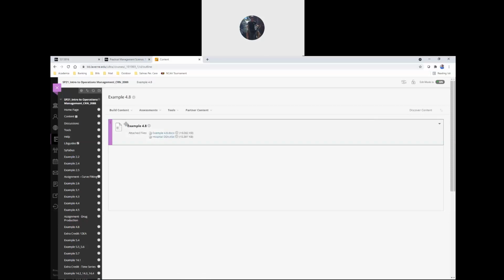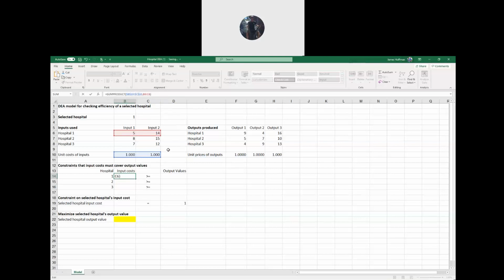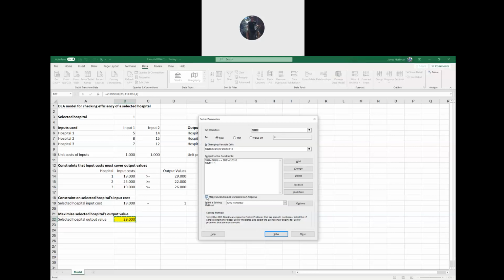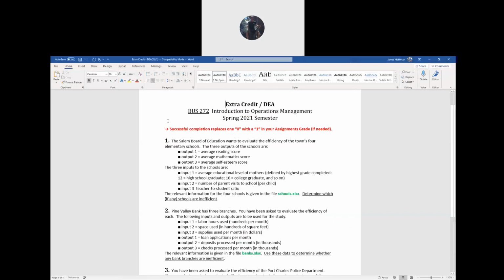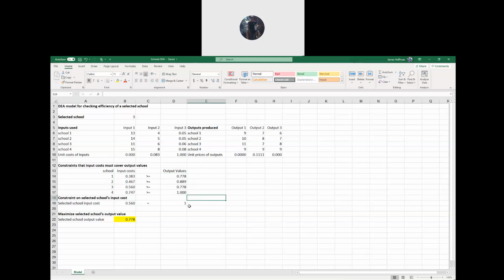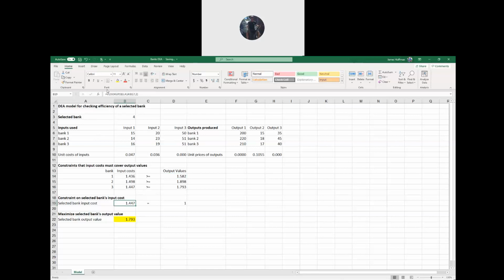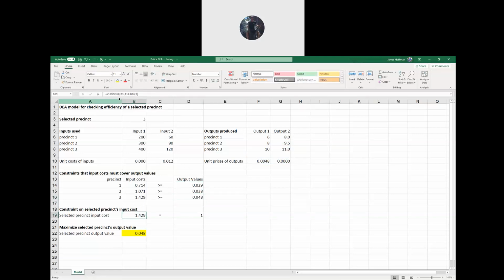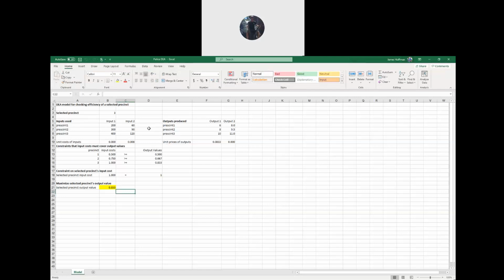BUS272 032421 Example48